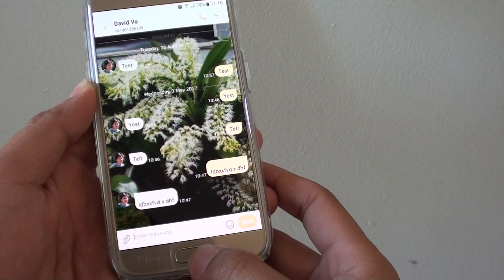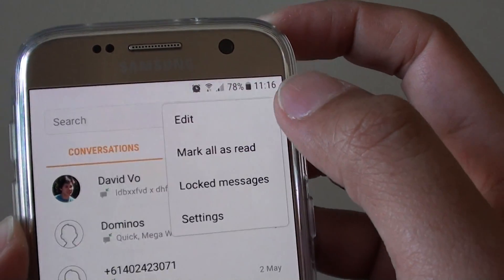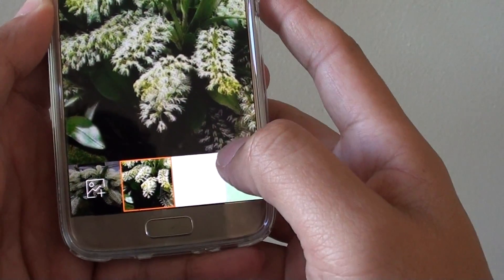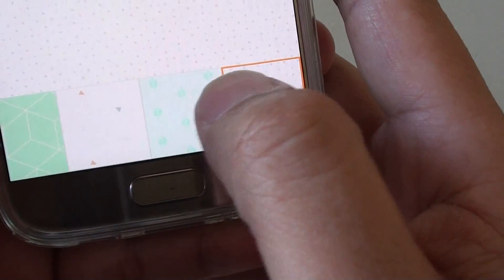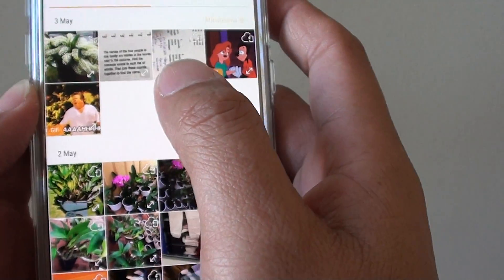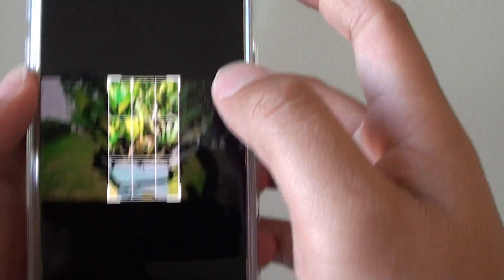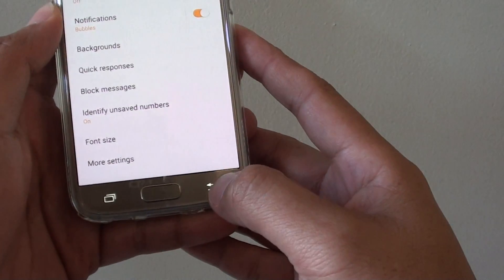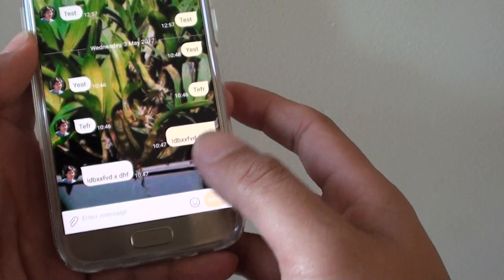Samsung Galaxy S7: How to Change Text Message Background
Learn how you can change the text message background on the Samsung Galaxy S7.